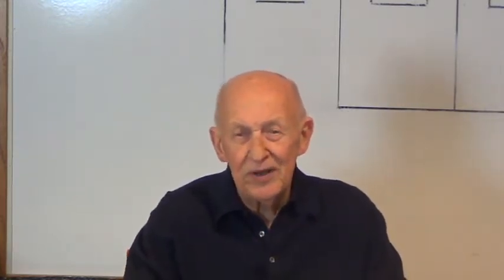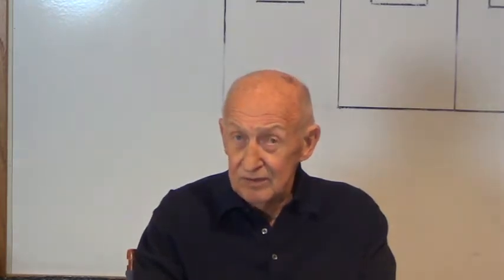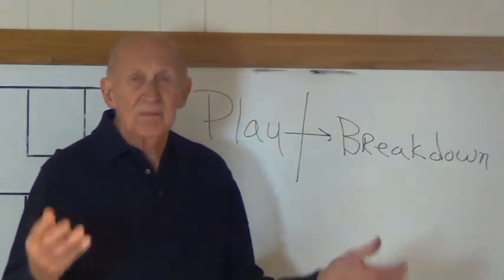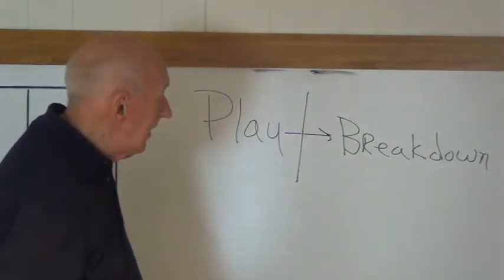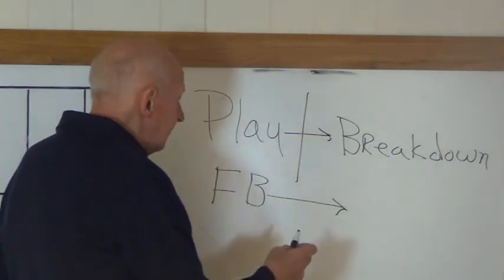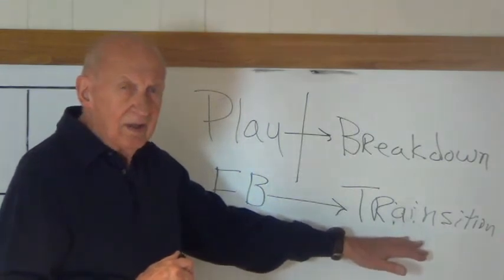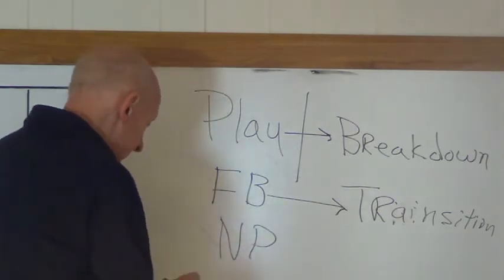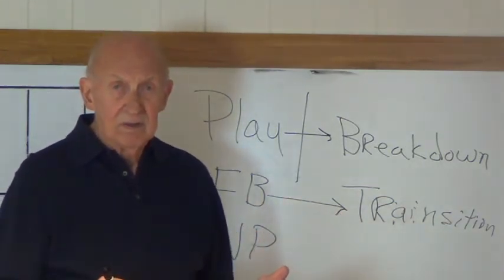The Silver Bullet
This is a look at an ignored part of each basketball game. It may be an  eye opener for some coaches and fans.